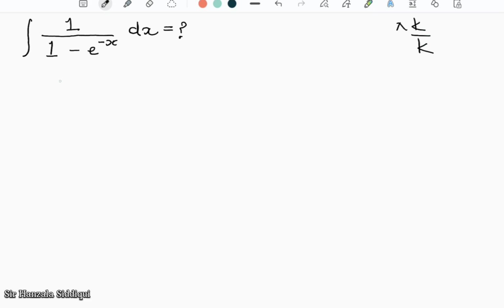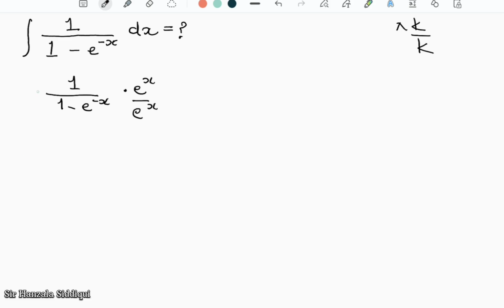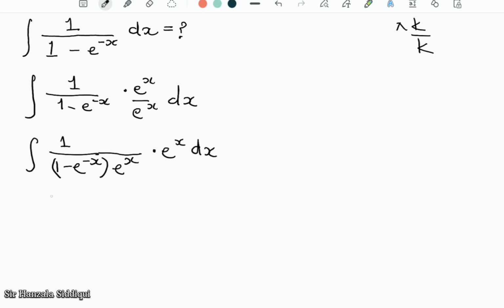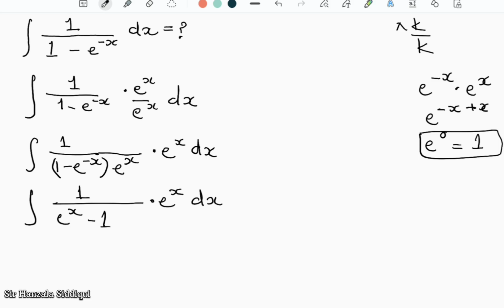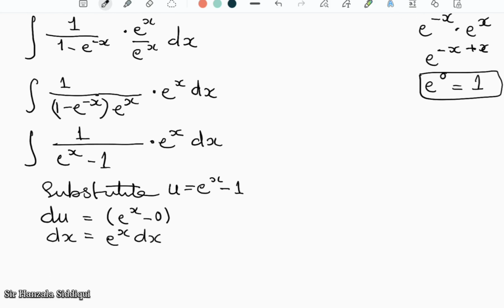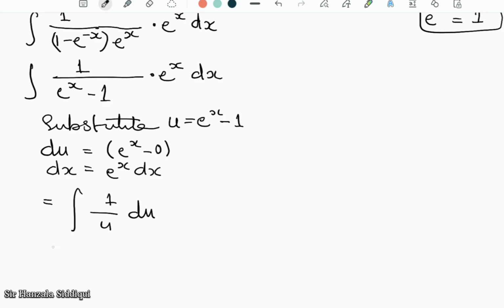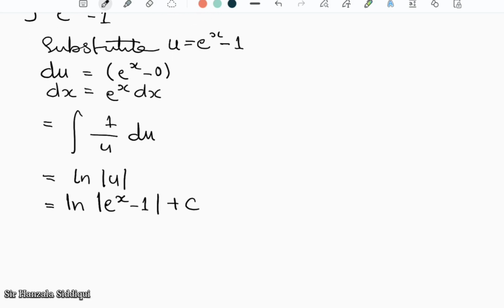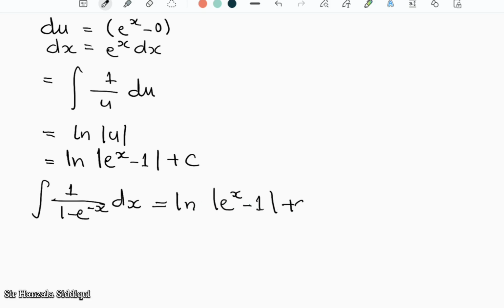Integration Day 01 | Calculus tips | Integration and Differentiation | Class 12 Math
🔥 Get Ready for Integration Mastery! 🚀

Dive into the world of Calculus with our *Integration Day 01* video! 📚✨ Whether you're a Class 12 student or a math enthusiast, this video is packed with essential tips and tricks on Integration and Differentiation! 💡

🔍 What you'll learn:
- Basics of Integration & Differentiation
- Simple & Effective Problem-Solving Techniques
- Class 12 Math Must-Knows!

👨‍🏫 Stay ahead in your math journey! 💯